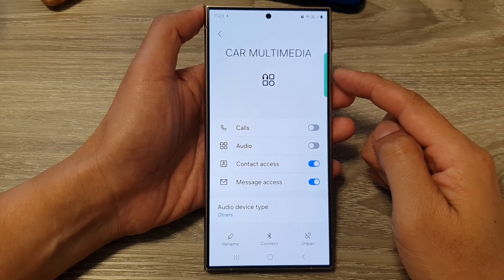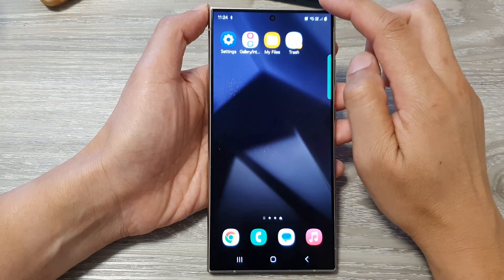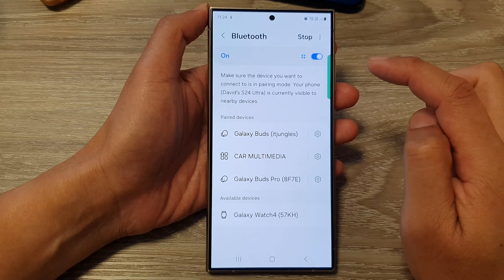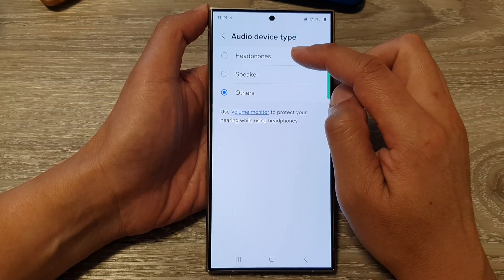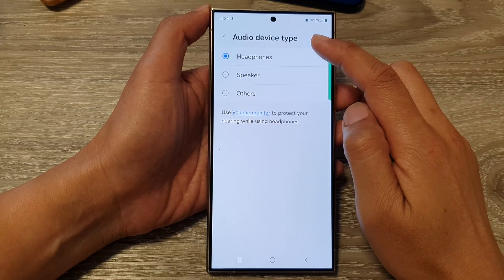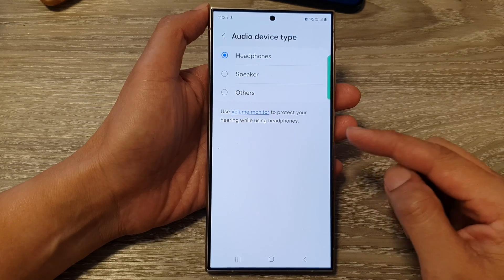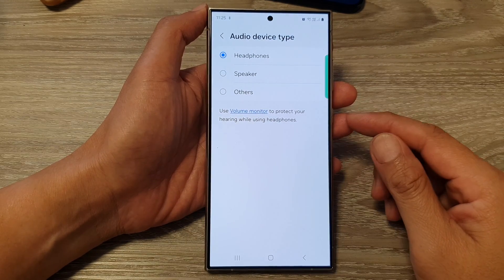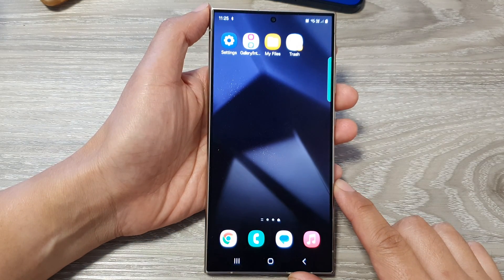Galaxy S24/S24+/Ultra: How to Set Your Bluetooth Device To Use Correct Audio Device Type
In this tutorial, we'll guide you through the process of setting your Bluetooth device to use the correct audio device type on your Samsung Galaxy S24, S24+, or Ultra. Whether you're using headphones, speakers, or other Bluetooth audio devices, ensuring the correct audio device type enhances sound quality and functionality. Join us as we provide step-by-step instructions tailored to these advanced Galaxy devices.